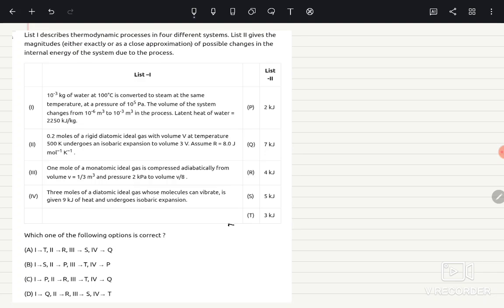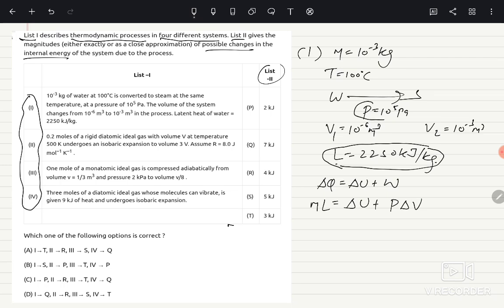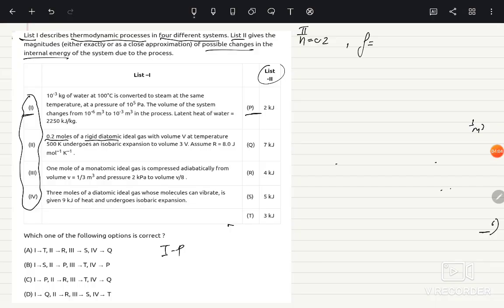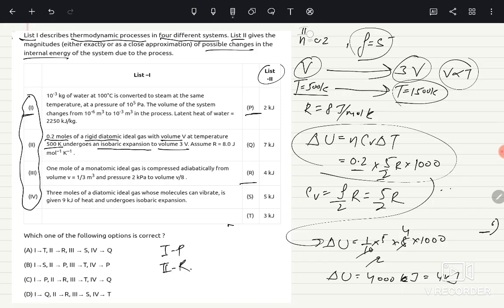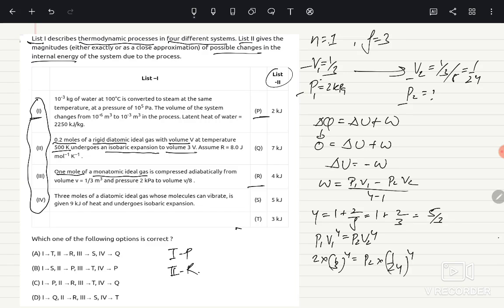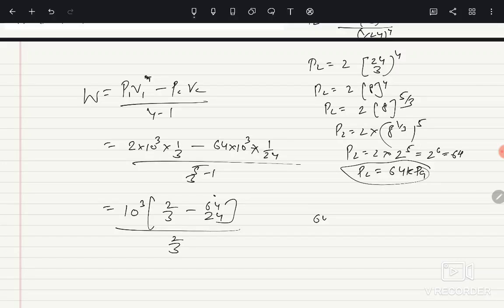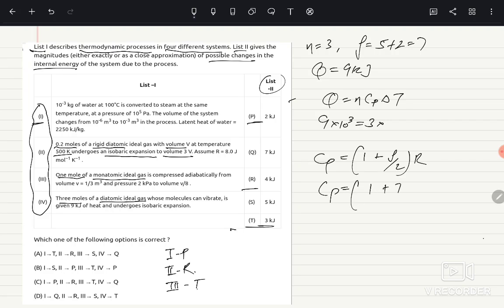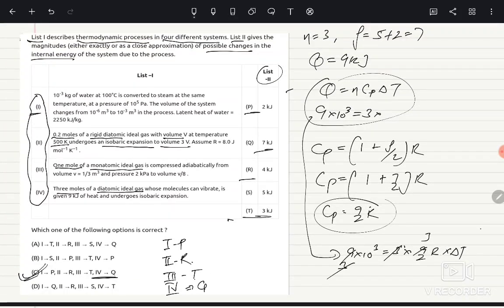IIT JEE ADVANCE PREVIOUS YEAR QUESTIONS: Thermodynamics [ List I describes thermodynamic process..]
List I describes thermodynamic processes in four different systems. List II gives the magnitudes (either exactly or as a close approximation) of possible changes in the internal energy of the system due to the process.

IIT JEE
NEET
PYQS
IIT JEE MAINS
IIT JEE ADVANCE PYQS
THERMODYNAMICS
IIT JEE ADVANCE PREVOUS YEAR QUESTIONS: Thermodynamics
1st law of thermodynamics
work calculations